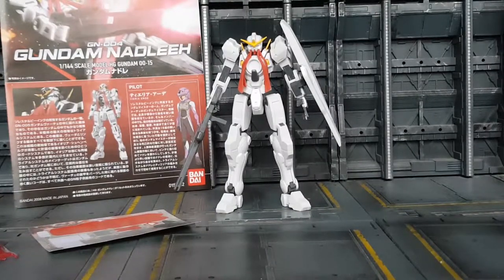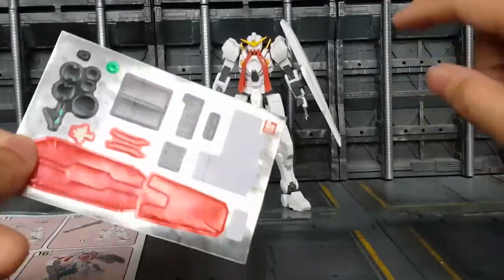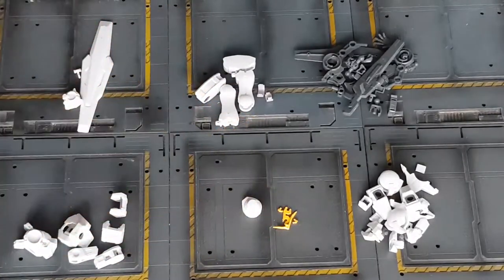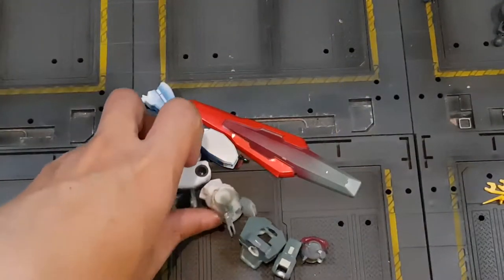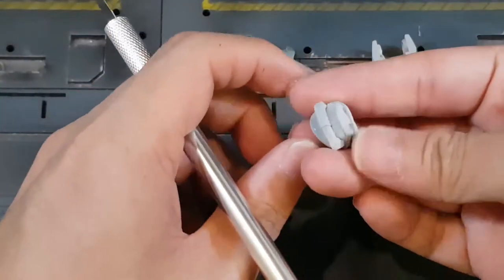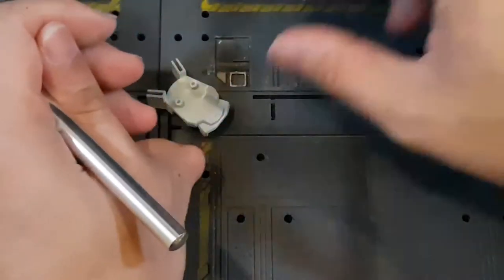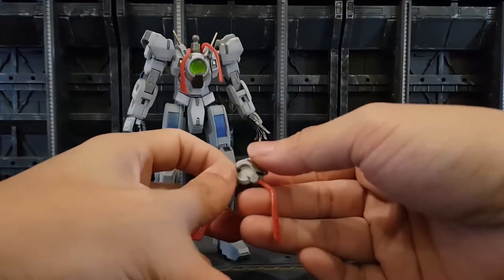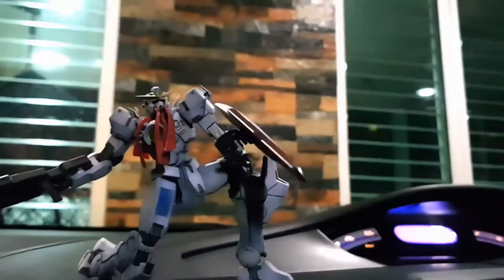Lazy Masking Tutorial for painting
Hi guys. My 1st time making a tutorial here.  Here i will showcase how to do masking the lazy way especially for newbies.